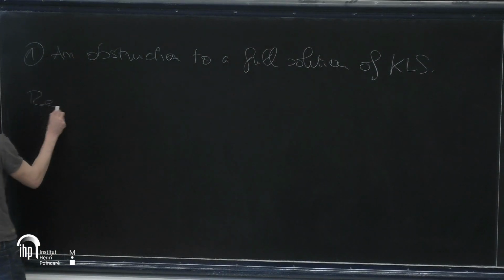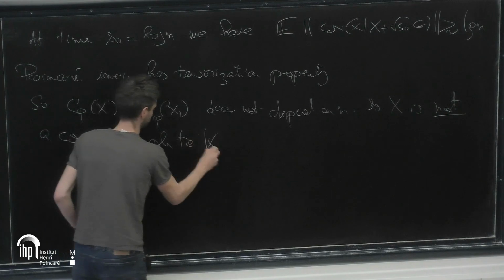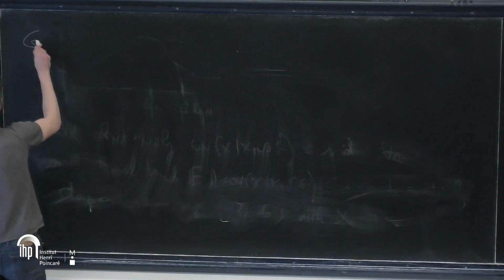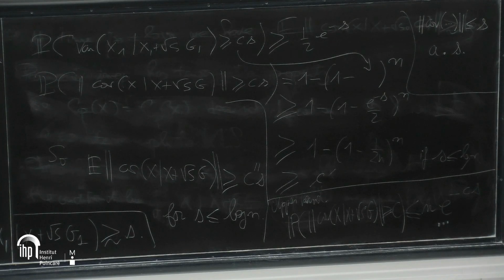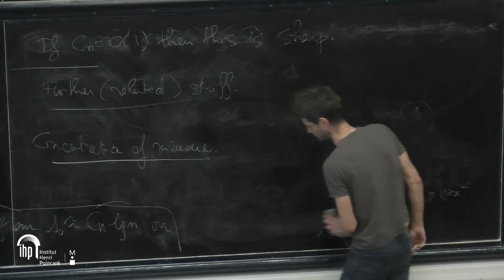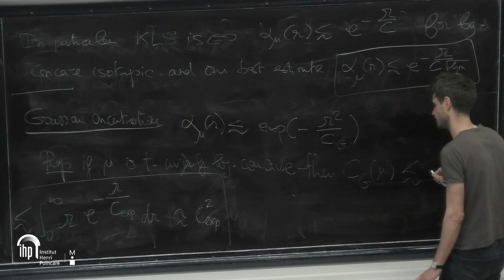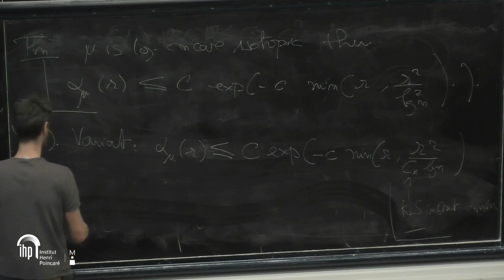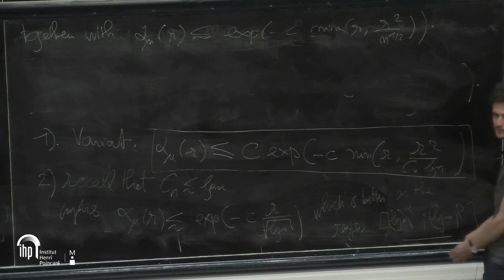Isoperimetric inequalities in high dimensional convex sets (Lecture 4 - Part 3)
By Joseph Lehec
This IHP school, consisting in a series of lectures by Bo'az Klartag and Joseph Lehec, will focus on the Bourgain's slicing problem and the isoperimetric conjecture proposed by Kannan, Lovasz and Simonovits (KLS).